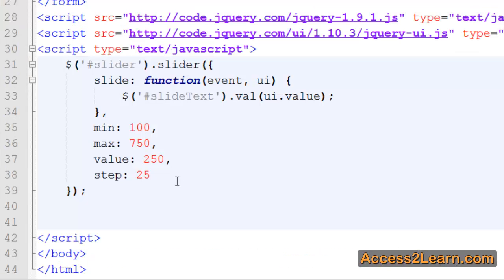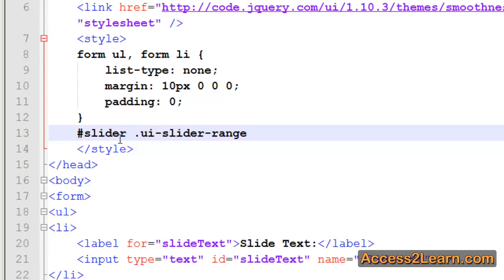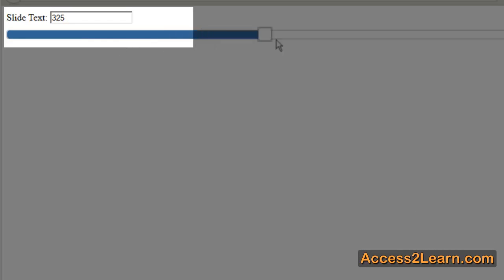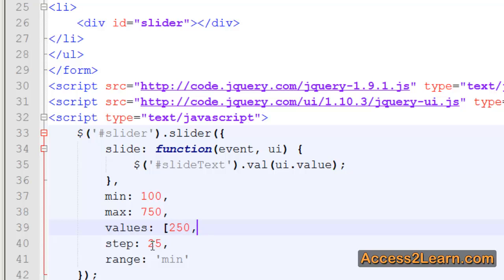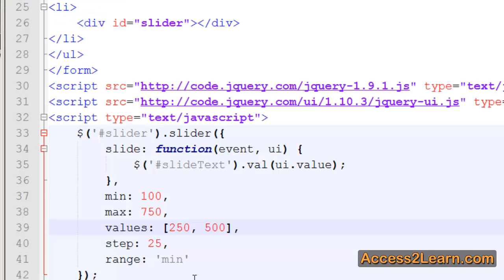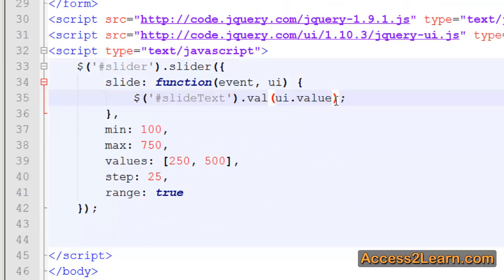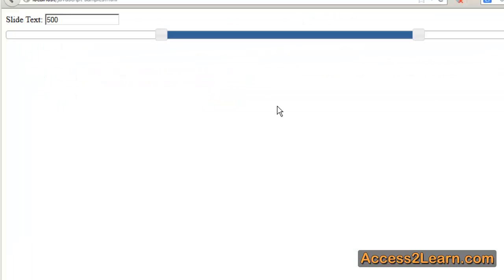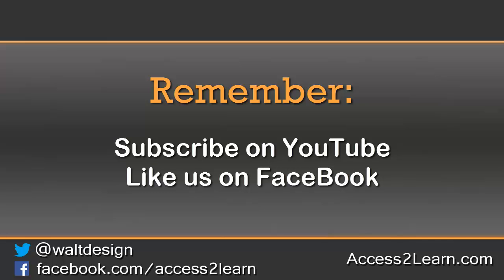How To Create Advanced Sliders in jQuery UI - Tutorial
In this tutorial we look at how to shade parts of the slider as well as add a second slide handle so the user can define a range between the two handles